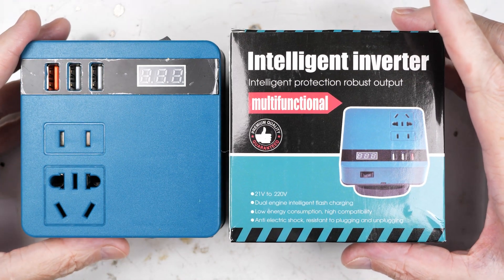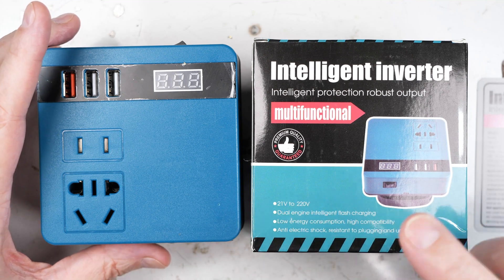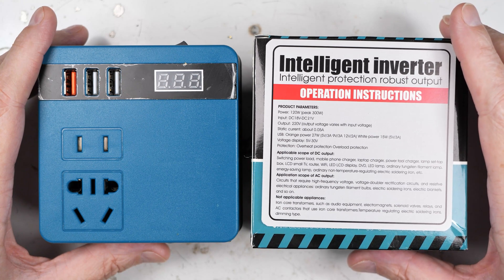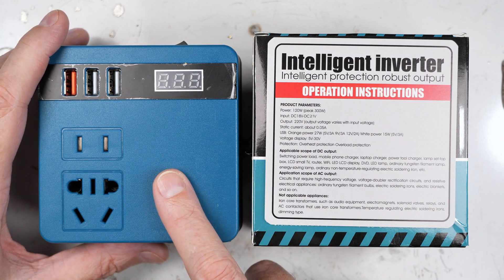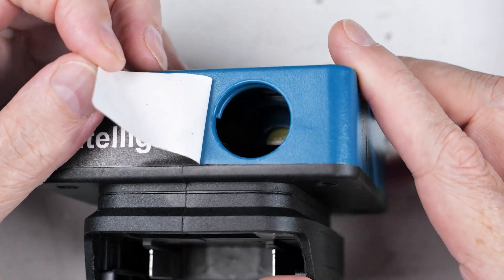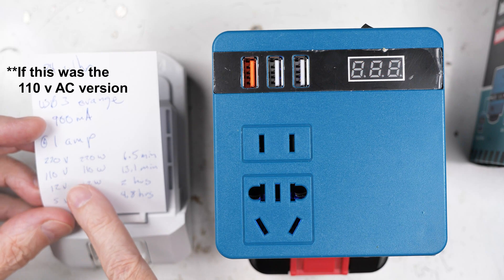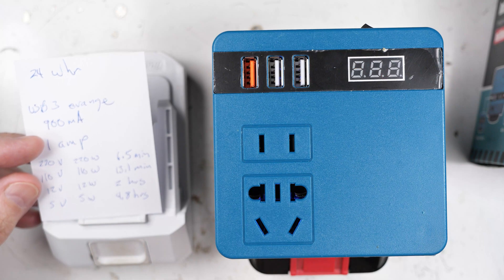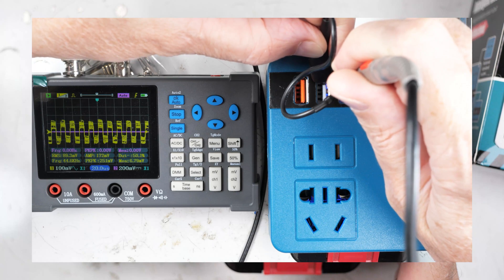110/220 AC From An 18v Drill Battery?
This little inverter claims to run off of standard Makita 18 volt batteries. Let's take a look and see.

In this review and test, I try out a low-cost inverter-style power supply that claims to convert 18–21V from a Makita battery into 220V AC or USB charger output for portable use. We walk through the specs, connection process, and show how it performs, revealing its limitations, quirks, and real-world run times for various loads. From square wave output concerns to the long list of appliances it can’t power (motors, iron-core transformers, dimmable lights), this video is part hands-on test, part buyer-beware guide for DIYers thinking of adding one to their toolkit. I also break down the math on runtime at different voltages, discuss the impact of battery capacity, and share why this device is more of a novelty or niche gadget than a practical job-site power source. If you’re into DIY electronics, battery tools, portable power experiments, or simply want to see if these budget Makita-style inverters are worth it, this deep-dive has the answers.

MANUFACTURER'S CLAIMS (I make no assertion about their correctness)
Power: 120W (Peak 300W)
Input: DC 18v - DC 21v
Ouput: 220v (output voltage varies with input voltage)
Static current: about 0.05A
USB: Charge power 27W (5V/3A, 9V/3A, 12V/2A) White power: 15W (5V/3A)
Voltage display: 5V-30V
Protection: Overheat protection, overload protection

Applicable scope of AC output:
Circuits that require high-frequency voltage, voltage-doubler rectification circuits, and resistive electrical appliances: ordinary tungsten filament bulbs, electric soldering irons, and so on.

Not applicable appliances:
Iron core transformers such as audio equipment, electromagnets, solenoid valves, relays, and AC contactors that use iron core transformers. Temperature regulating electric soldering irons, dimming type.